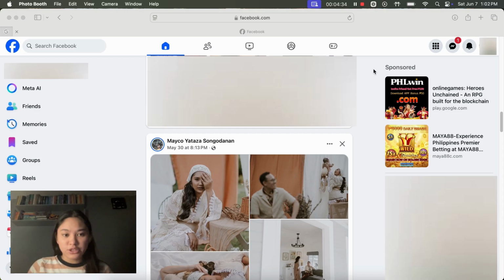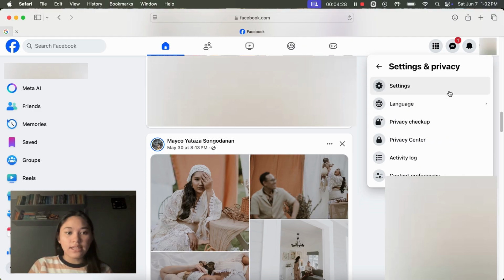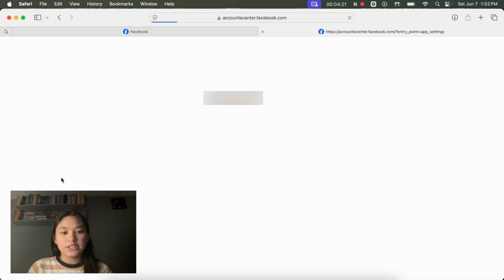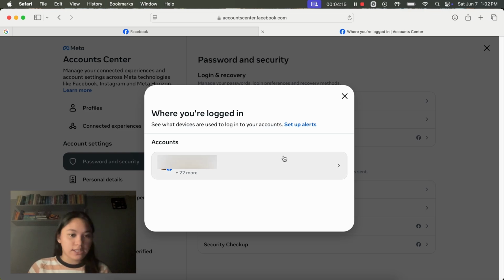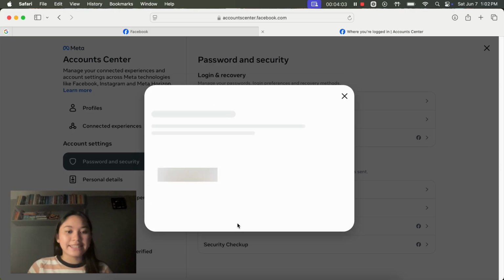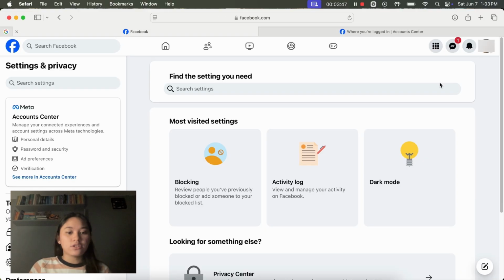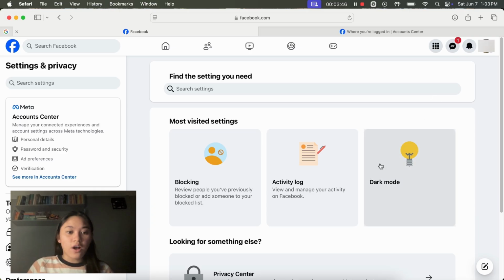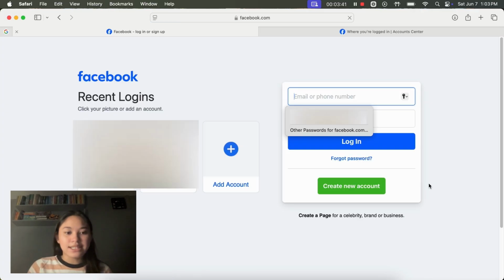How to Logout Facebook Account on Laptop/Computer/PC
Learn how to log out of your Facebook account on a laptop, computer, or PC—including all devices you're logged into! This quick tutorial walks you through Facebook's Account Center settings so you can secure your account and log out from other devices remotely.

Topics Covered:
* How to log out of Facebook on PC
* How to log out of Facebook on all devices
* Facebook logout settings 2025
* Account Center password & security guide

📌 Works for Windows, Mac, and browser logins.